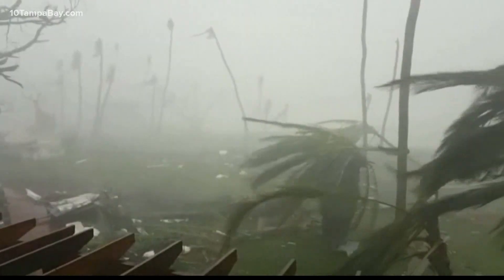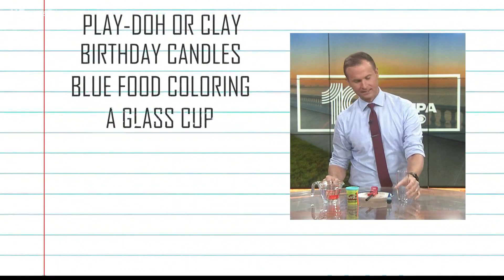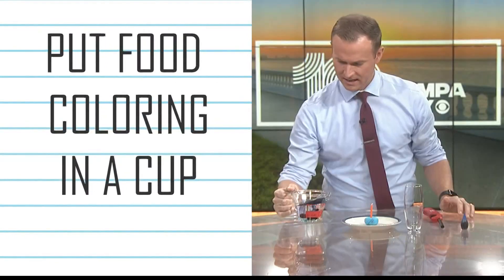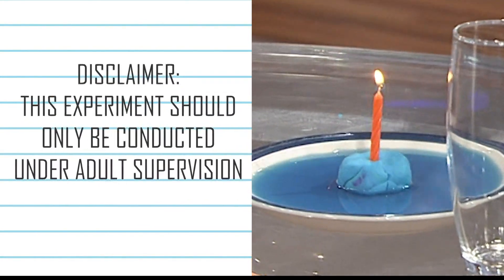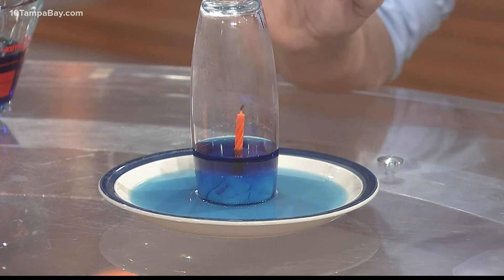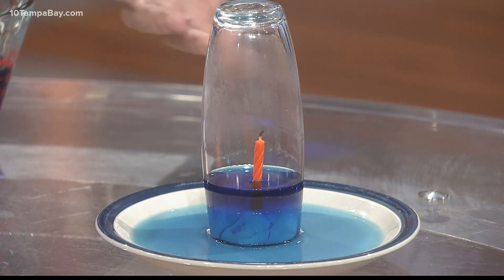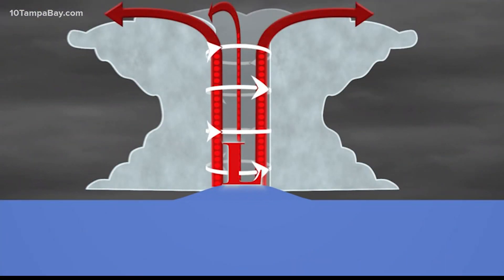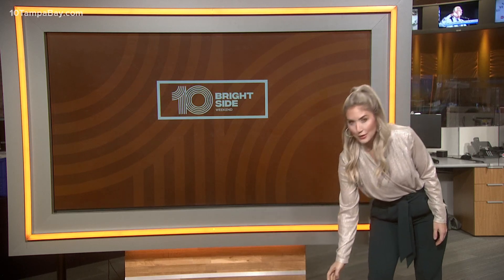Fun weather science experiments you can do at home: Eye of a hurricane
Hurricanes are known for their heavy rain, powerful winds and the rising storm surge water from those powerful winds. Did you know that the low pressure associated with a hurricane can be so strong that it also contributes to the rise of water close to the center of the storm?